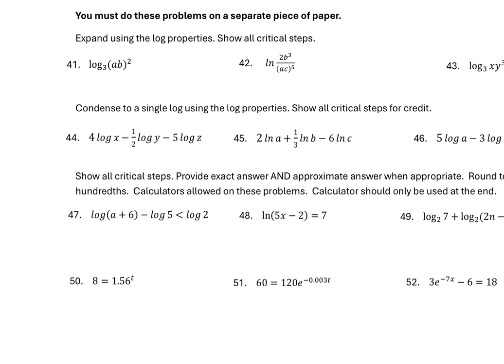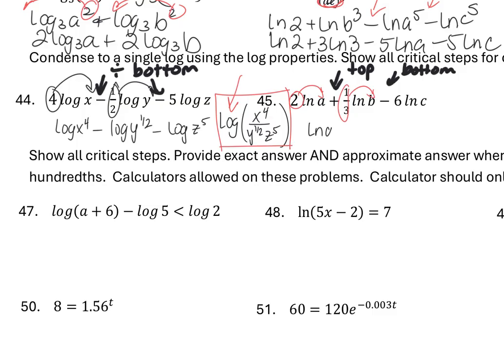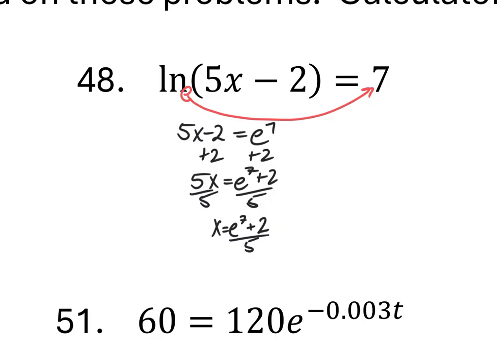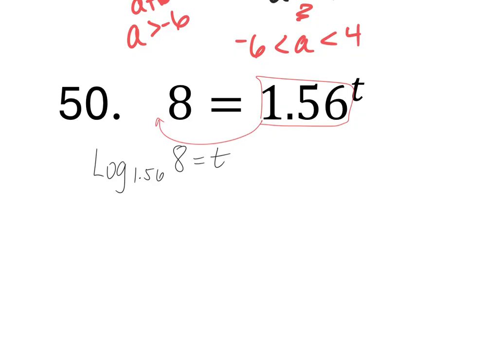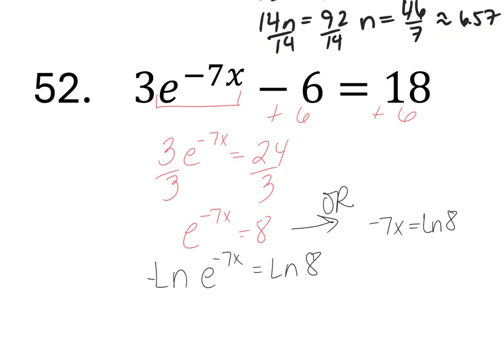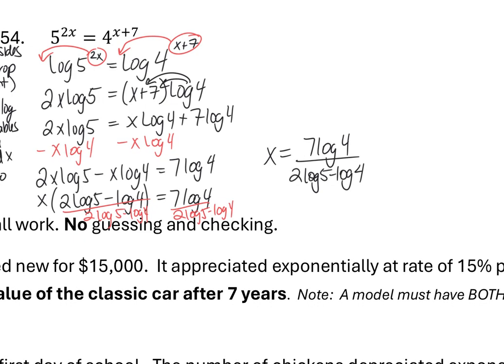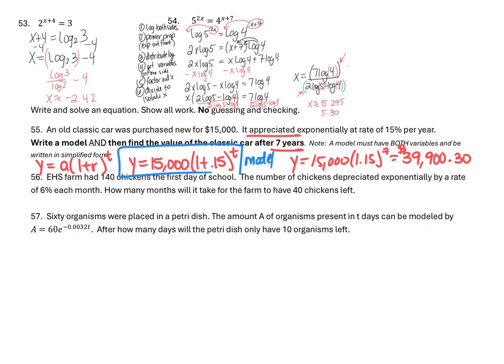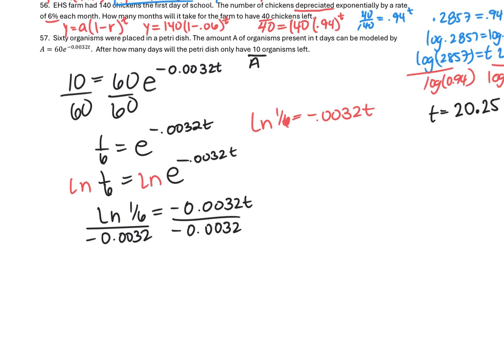Hw 40 Ch 6 Review B 41-57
solving log and exponential equations, expanding and condensing logarithms, word problems